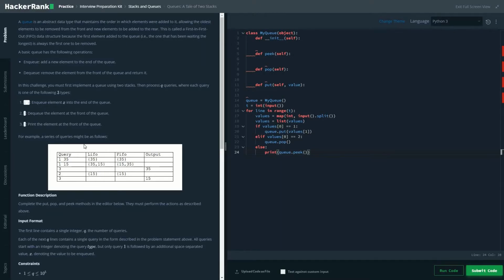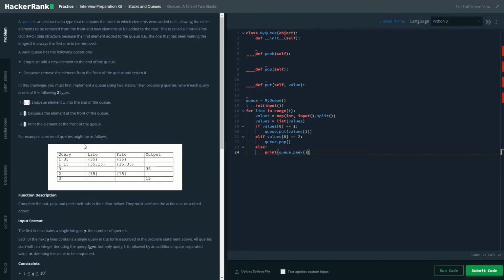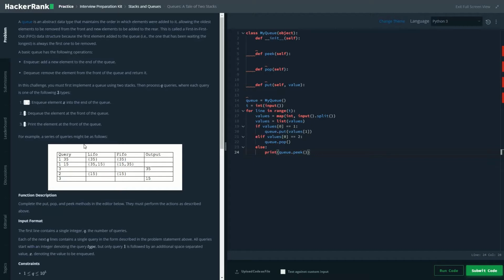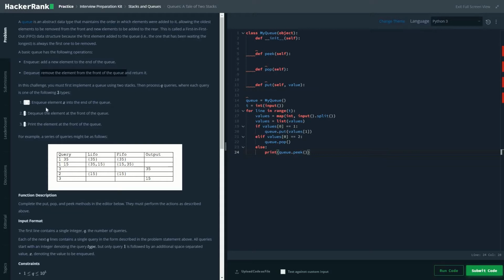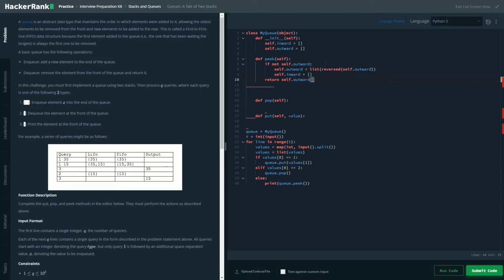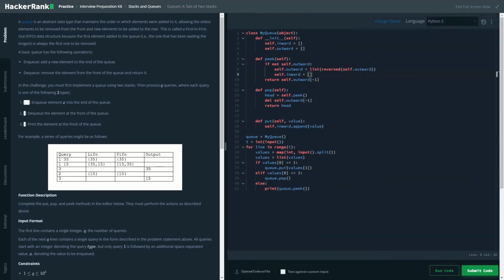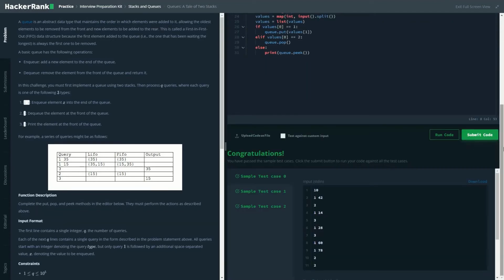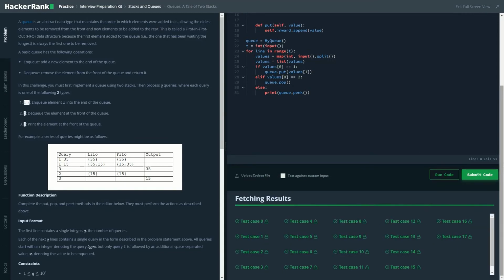45 Queues : A Tale of Two Stacks